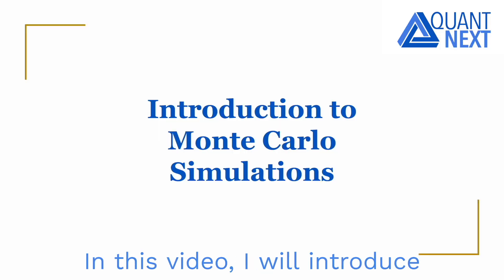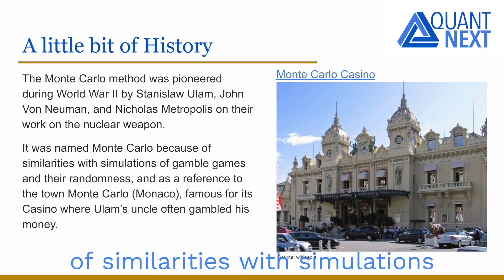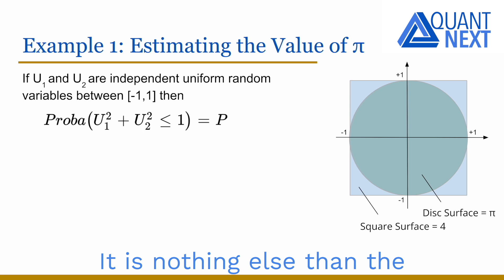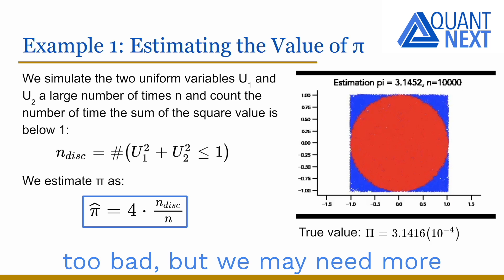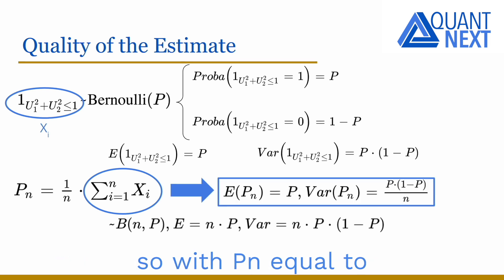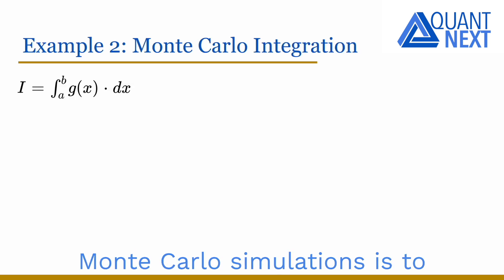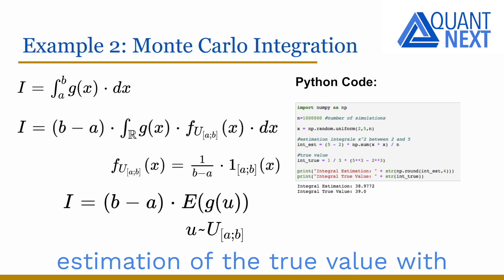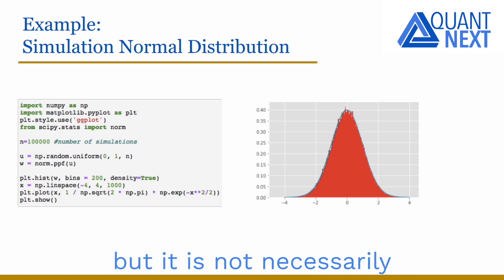Introduction to Monte Carlo Simulations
In this video, we will give an introduction to Monte Carlo simulations.

0:00 Introduction
0:09 What are Monte Carlo Simulations?
0:38 Monte Carlo Simulations in Finance
0:57 A little bit of History
1:21 Example 1: Estimating the Value of Pi
3:30 Quality of the Estimate
5:26 Example 2: Monte Carlo Integration
6:40 Simulation of a Random Variable